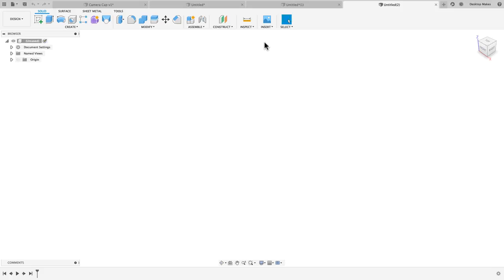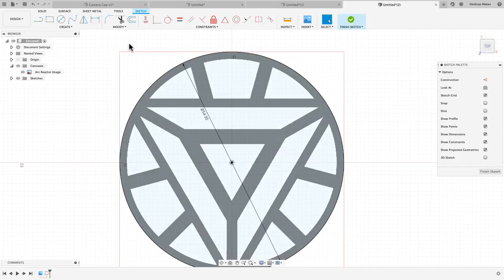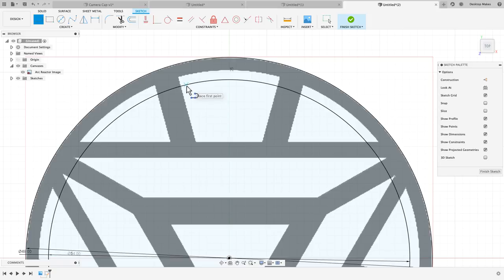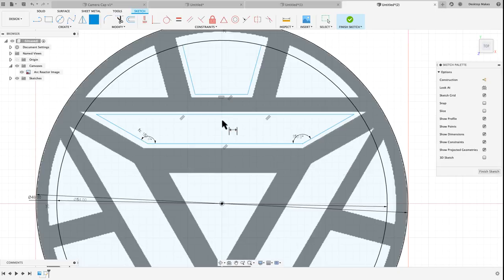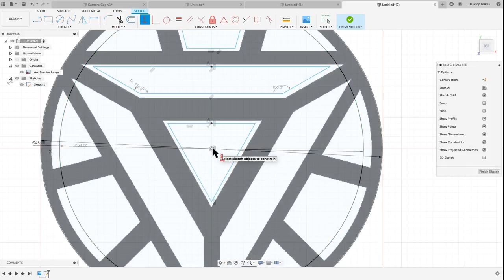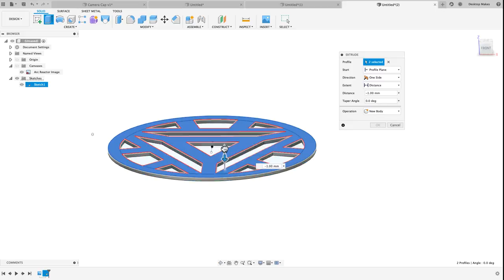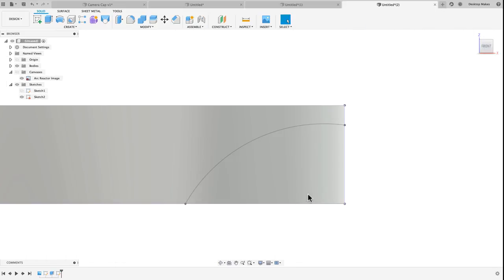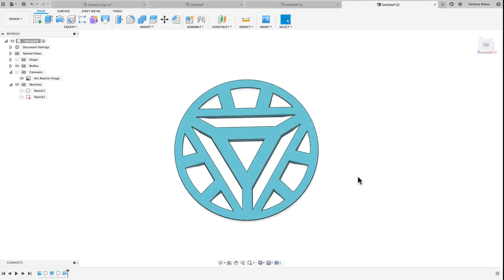Customize Everything with Fusion 360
Download the Iron man Sink Strainer Design

Needed a bathroom sink strainer to prevent losing valuables down the drain (ie, wedding ring).  I could have made any old boring bathroom strainer but since I'm able to design whatever I want, I went with an Iron man Arc Reactor strainer.  Designed it in Fusion 360 and 3D printed.